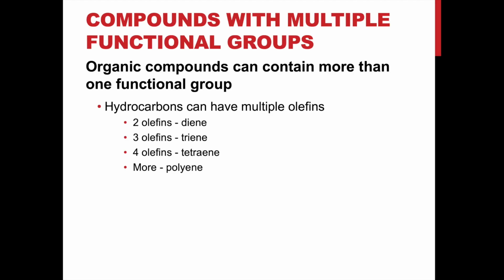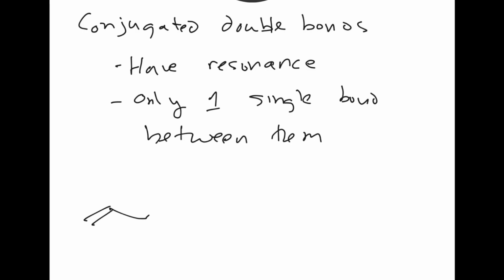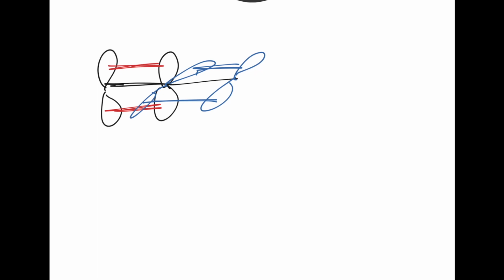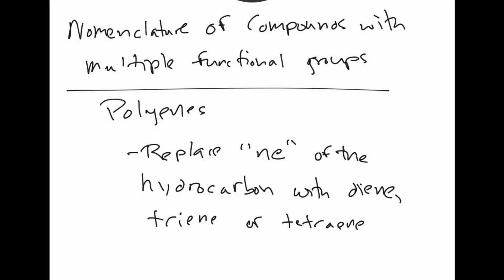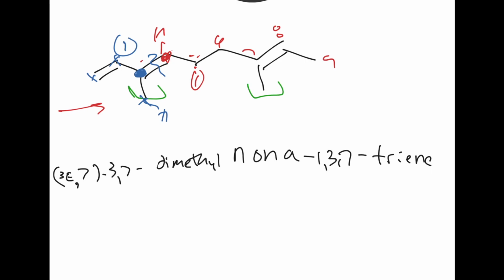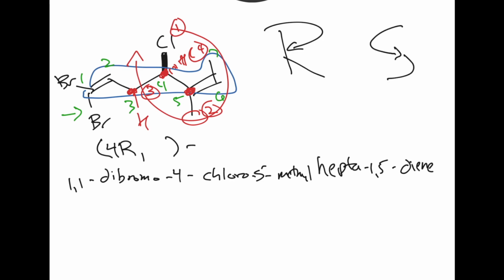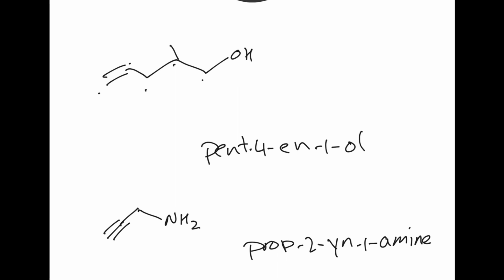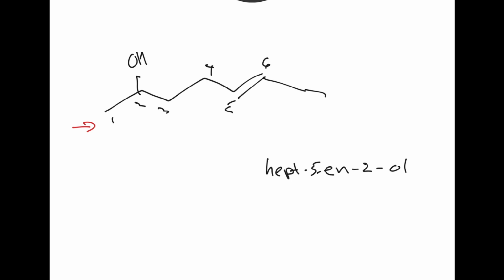Slide Set 1 Slides 1-5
This covers the first full day of class.